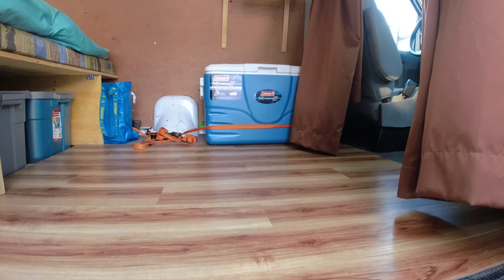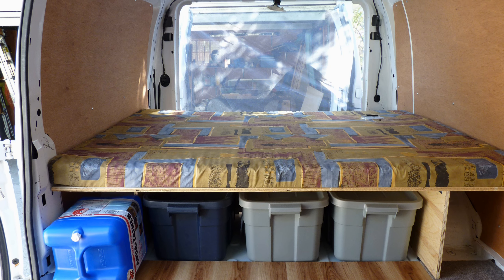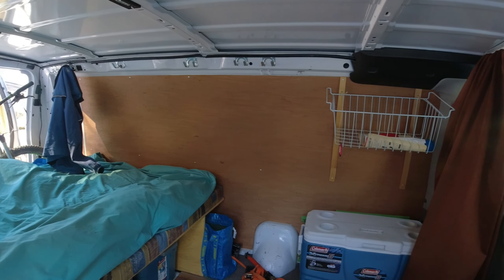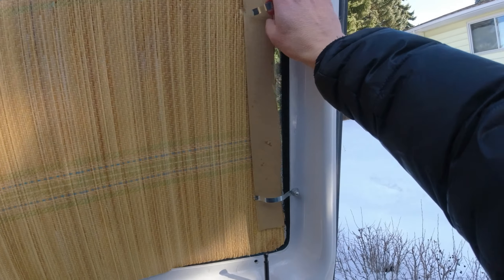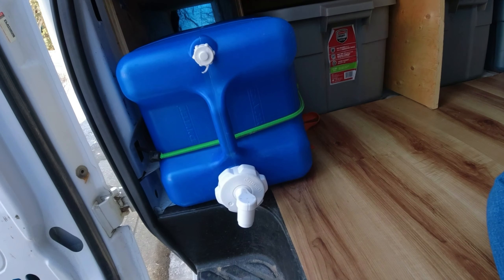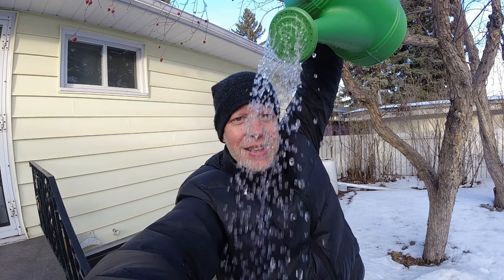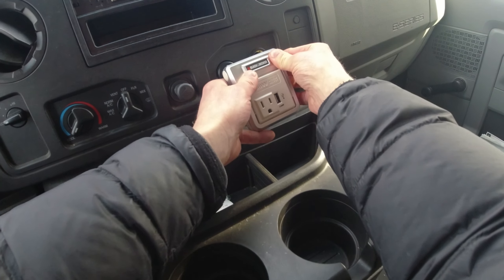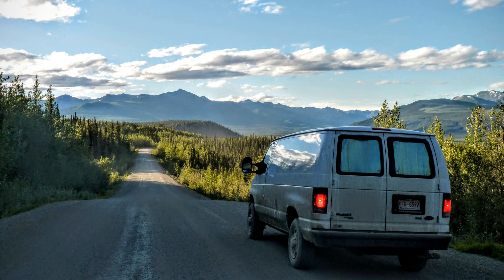Transforming VAN to my DREAM HOME for Pocket Change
Tips on how to set up a nearly no-build van conversion for a stealth, functional, livable off-grid living in a tiny house van life conversion for $500 - maybe in a weekend! - is what's covered in this van build tour. ? This is a low-roof van, so I built my van for floor-sitting! It's simple, quick, easy, and doesn't require lots of expensive tools. If you're on a tight budget and looking for a cheap way to get into van life and frugal off-grid living and van life, this might be your way. I thought this would just be my start and I'd build more extravagantly with time, but it's been so good that I've only done minor additions to the original build! I can take it apart and put it back together in only 30 minutes! This is a  Ford Econoline E150 or E250 Van Conversion, but the ideas would work for most simple van builds.

⚙️ SWELLER'S GEAR ⚙️
Camera Brand
Drone Brand
Food Cooling Brand
Storage Tub Brand
Water Container Brand
Backup Camera Brand

⚡ Model

Previous title: You've NEVER Seen a Van Like This - Assembles in 30 MINUTES!
VAN Conversion: BARE METAL to READY in 2 HOURS!